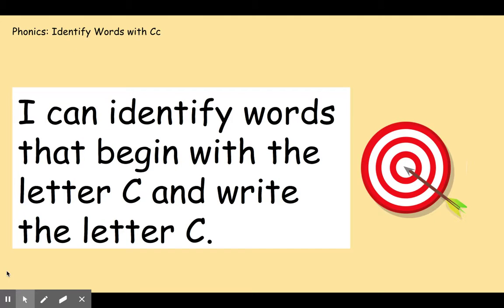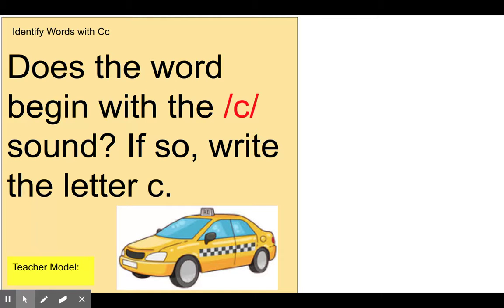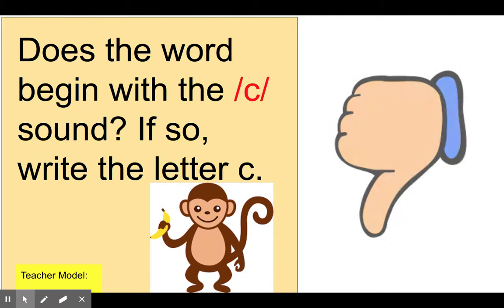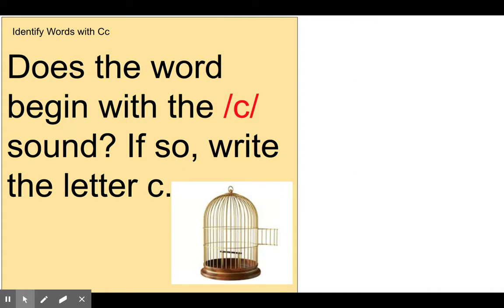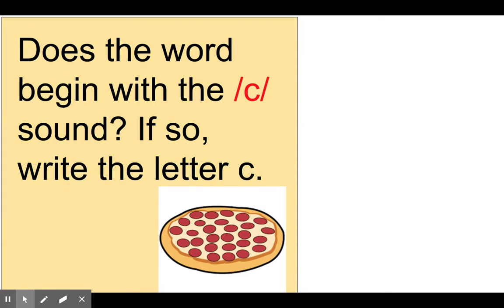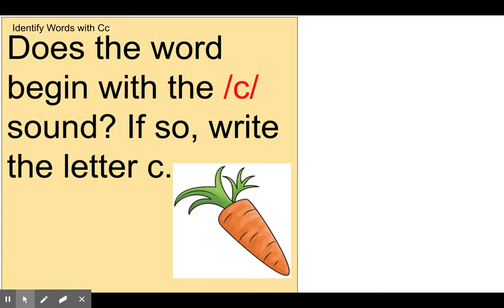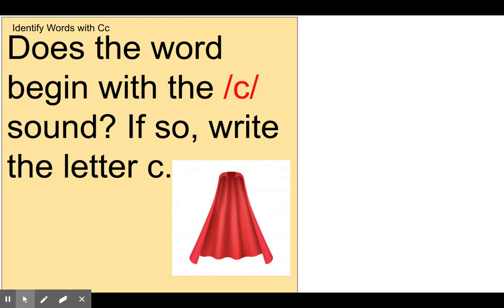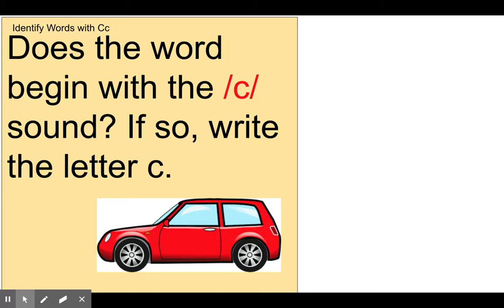Phonics: initial c (U3W3)